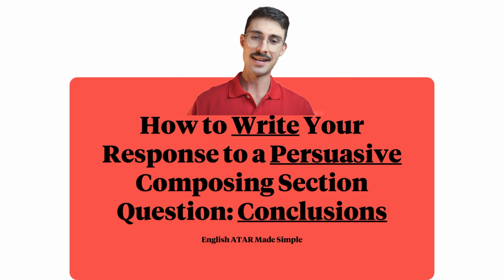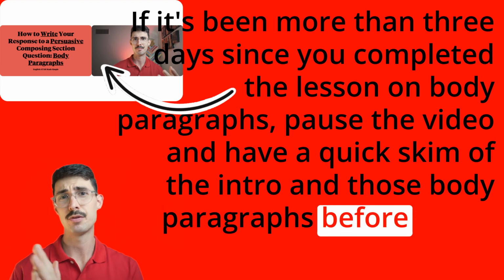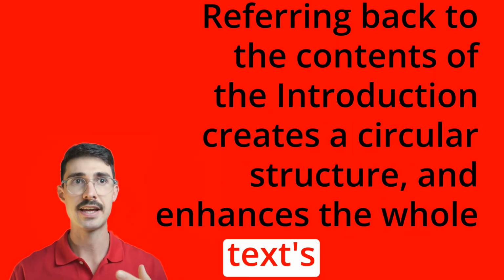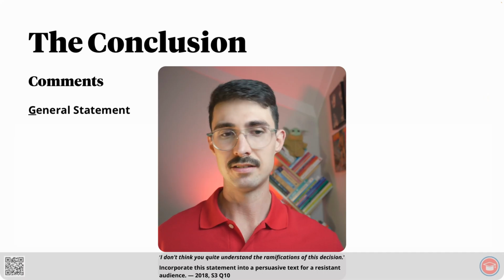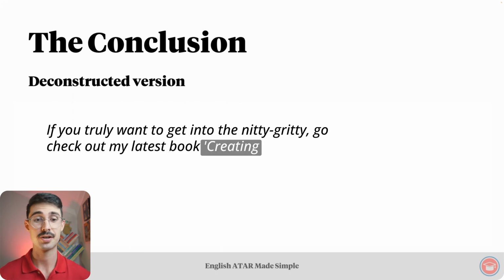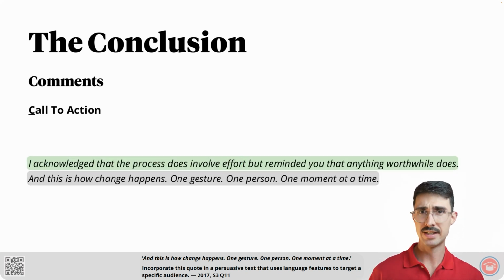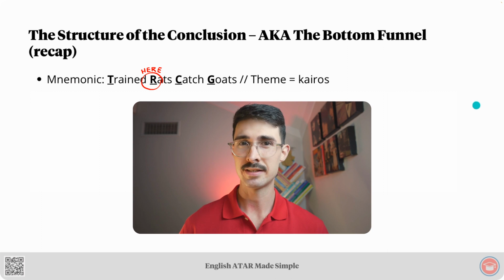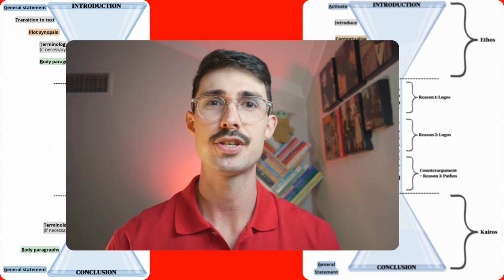WA English ATAR: How to Write Your Conclusion for a Persuasive Composing Section Response (M5.6)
Master the Art of Persuasion: How to Conclude Your Speech Like a Pro

Confused about how to end your persuasive speech? Don't worry, this video will show you exactly what to do!

We'll break down the four key elements of a strong conclusion:

Restating your thesis
Summarizing your main points
Including a call to action
Making a general statement
Learn how to use these elements to leave your audience with a lasting impression and inspire them to take action.

Plus, we'll analyze two example conclusions to see these elements in action!

This video is perfect for anyone who wants to improve their persuasive speaking skills. Whether you're a student, a business professional, or just someone who wants to be more convincing in everyday life, this video has something for you.

So watch now and learn how to craft conclusions that will get results!